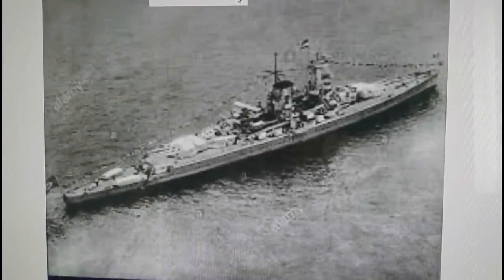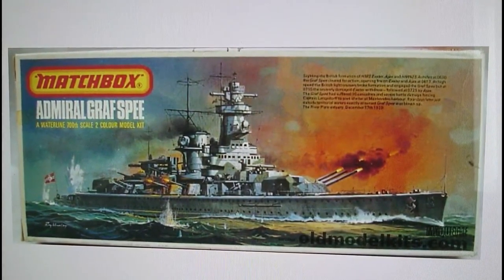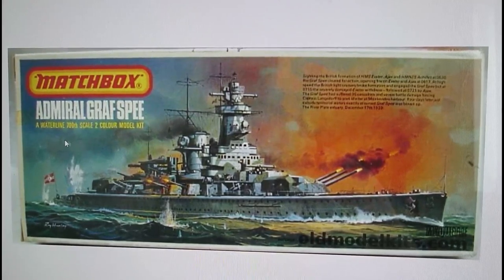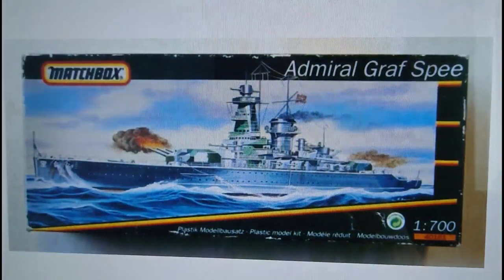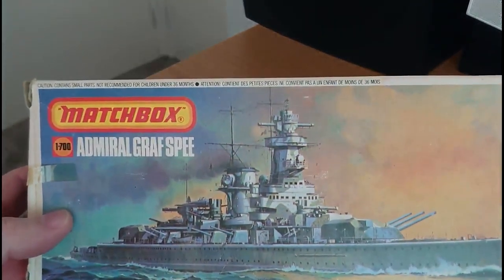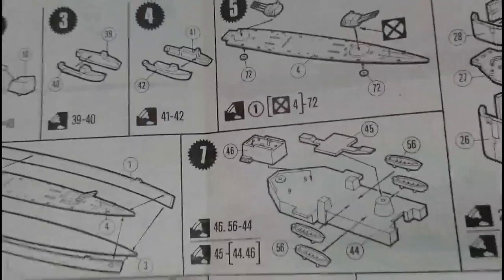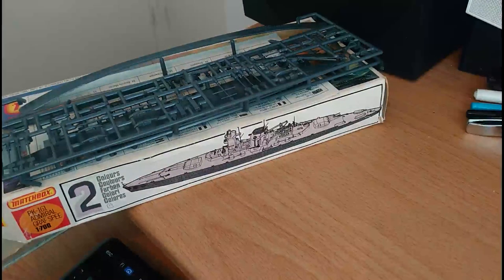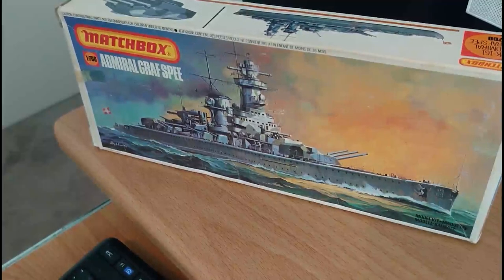Matchbox 1 700th Scale Admiral Graf Spee In Box Review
This is Matchbox's first Model Ship In Their Orange Range and actually quite a nice Kit.